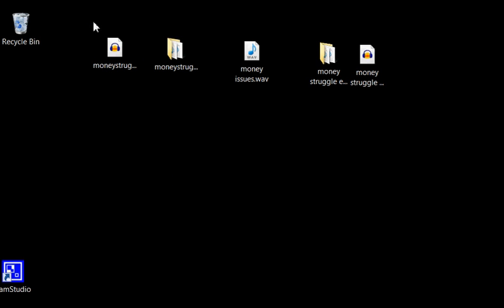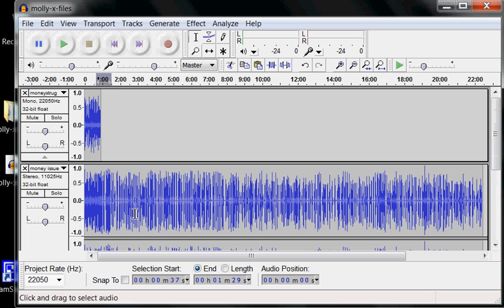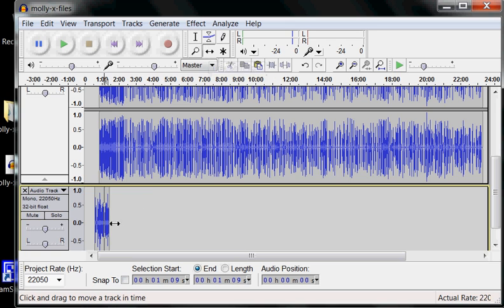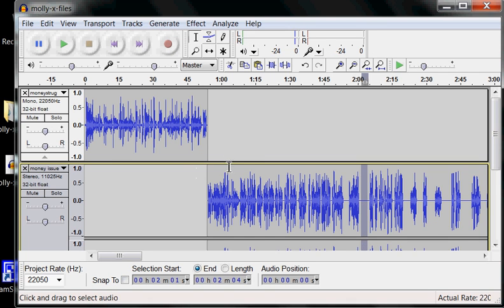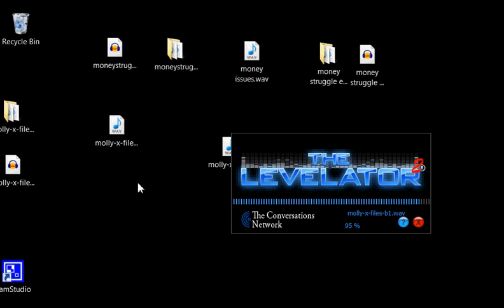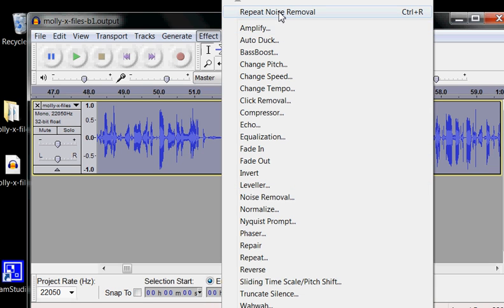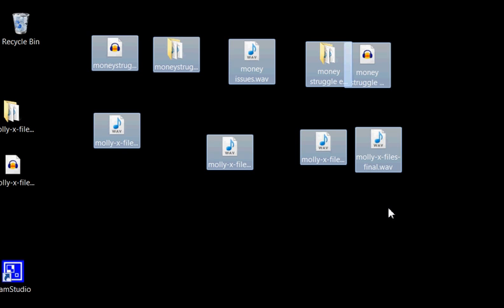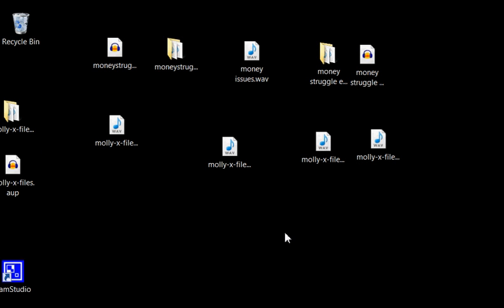Audacity: Multiple Tracks together as one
Creating one track from multiple tracks.
(No changes from if tracks are different sample-rates or frequencies)
Bonuses:
Stereo to Mono (Saving time and storage space)
Noise Removal
Introducing 'The Levelator'